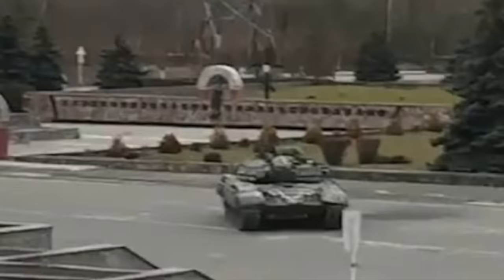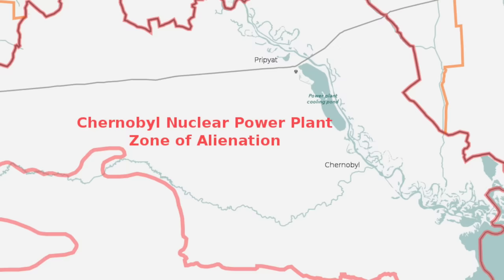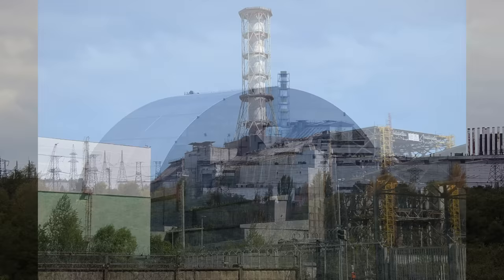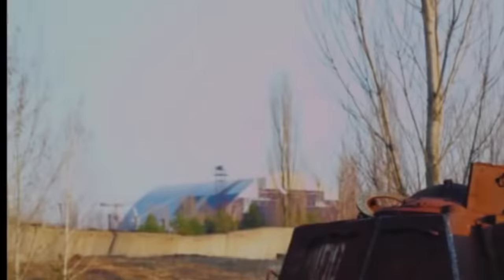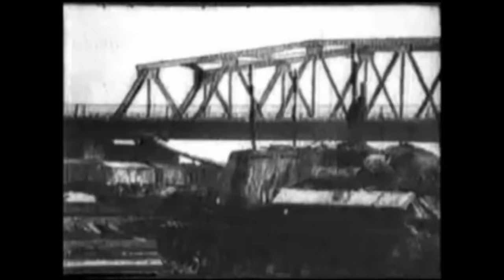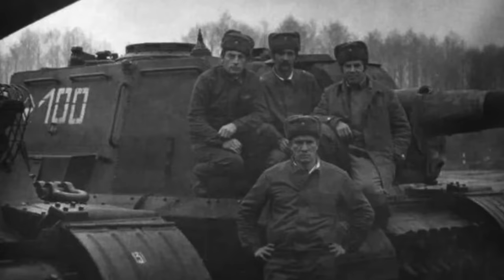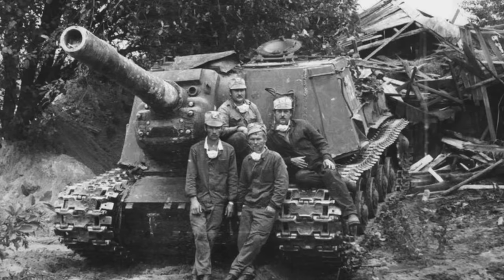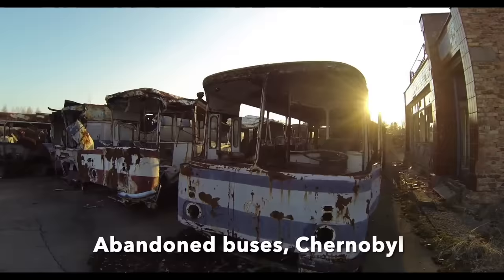Chernobyl Tank Assault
It's not widely known, but during the 1986 Chernobyl nuclear disaster in Ukraine, WW2-era Soviet armour was called upon to attack the damaged reactor. Find out why here, and why many of these heavy assault guns lie abandoned at the site today.

Credits: US National Archives; Library of Congress; Piotr Andryszczak; IAEE Imagebank; Nzeemin; BKV7601; Tim Porter; Adam pl; David Birkar; isotopic decay; som3e.
Sources: 'Why is there a WWII vehicle at Chernobyl', wwiiafterwwii; 'Abandoned WWII Aircraft, Tanks & Warships' by Chris McNab (2021); the-past.com.
Thumbnail: Wikimapia